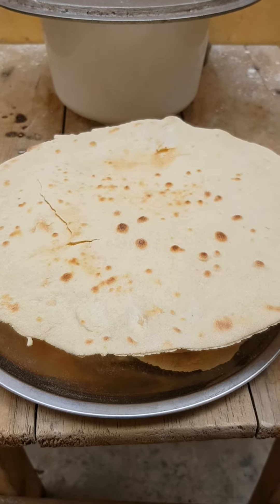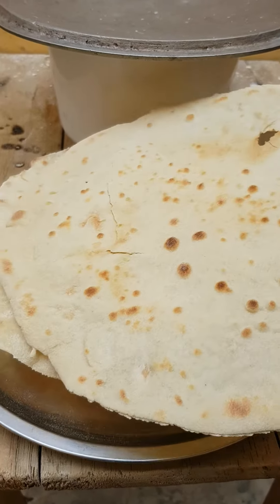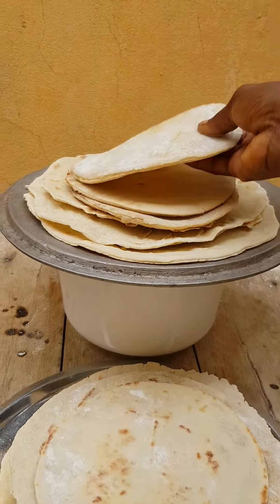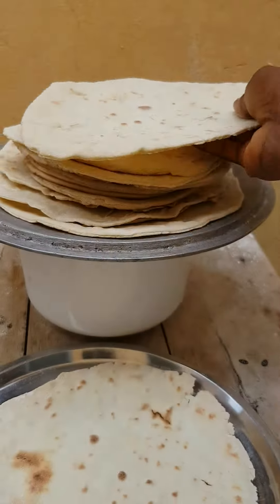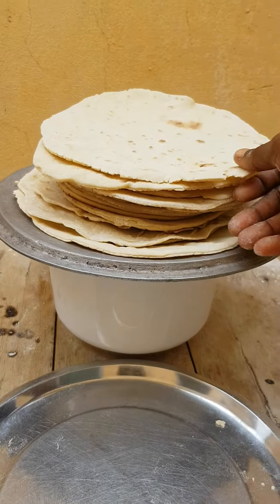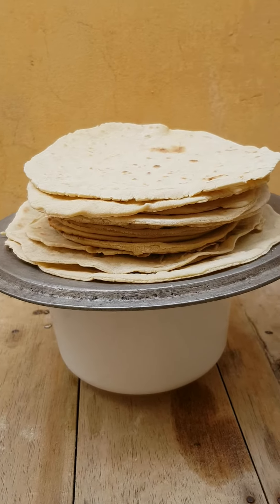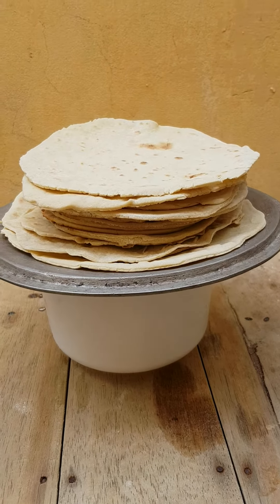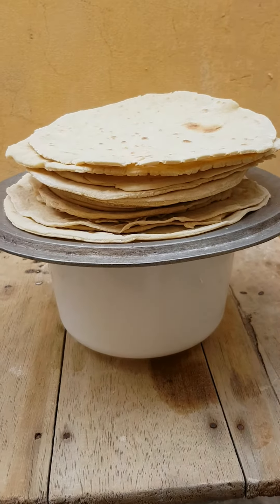June 23, 2021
MY LEBANESE   SHAWARMA BREAD    🌯🌯🌯🌯